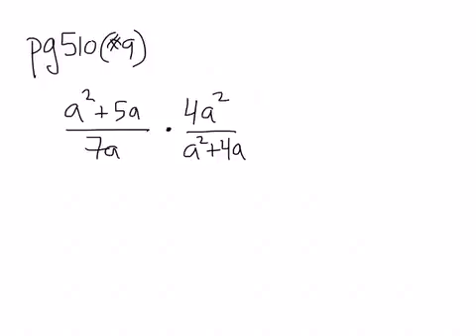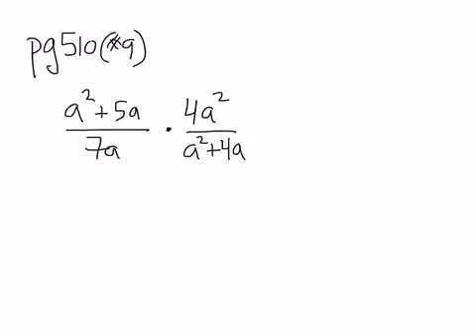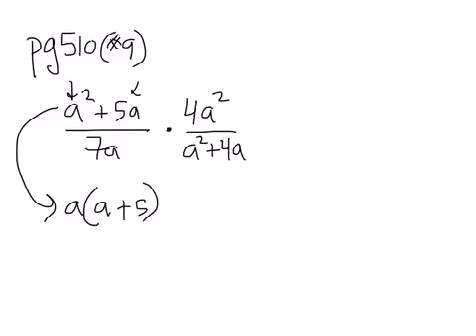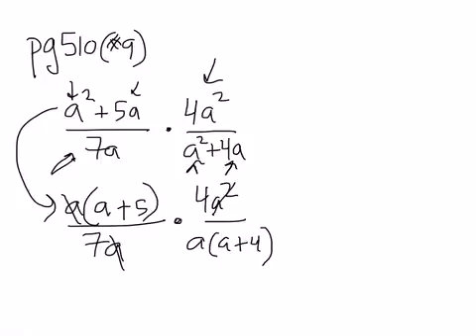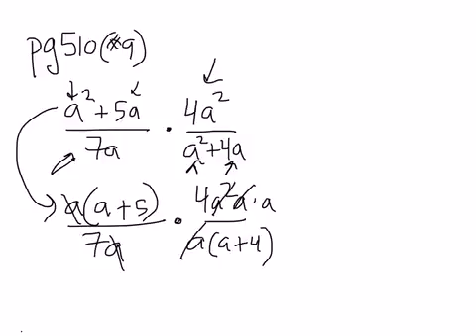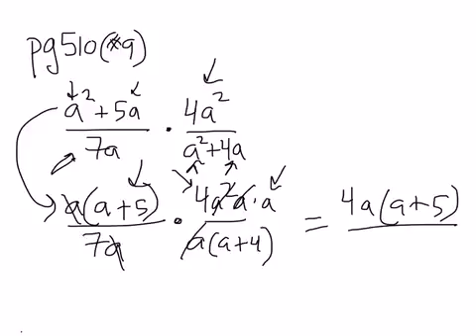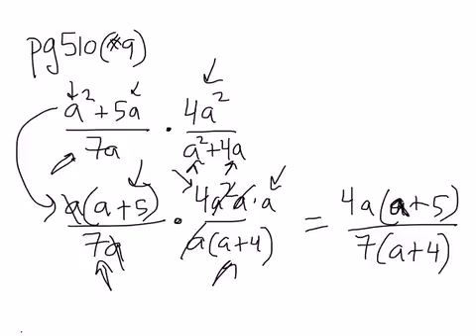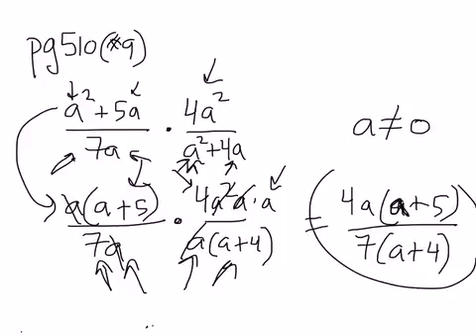M99 p510 prob 9